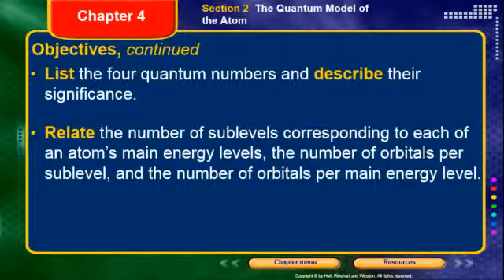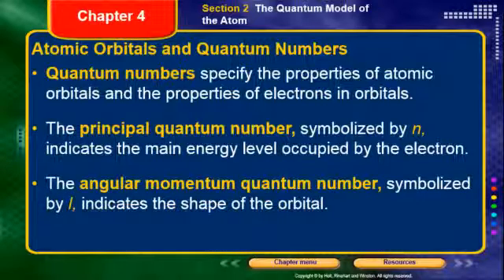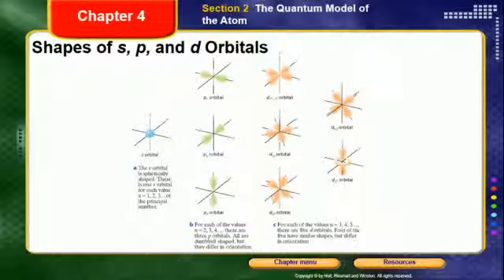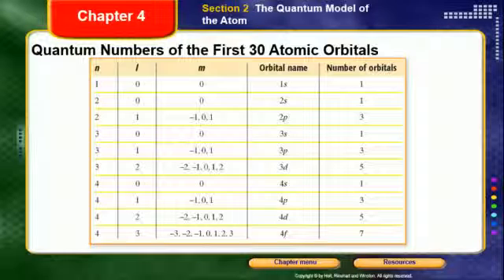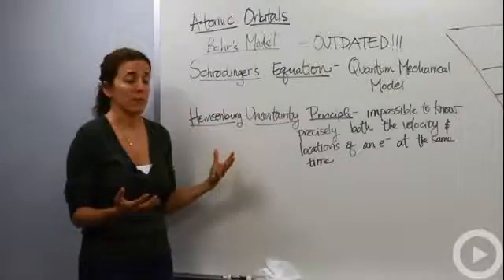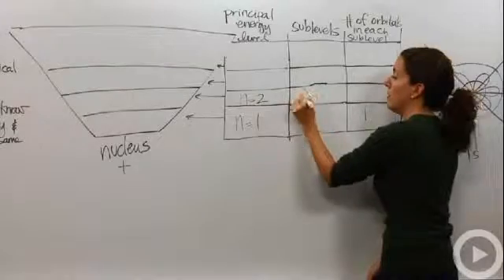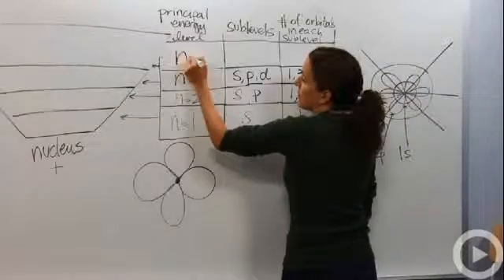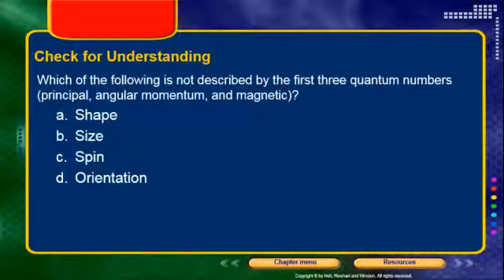Chem Ch 04-2 Video Lecture Part 2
In this video, we introduce quantum numbers and orbitals.